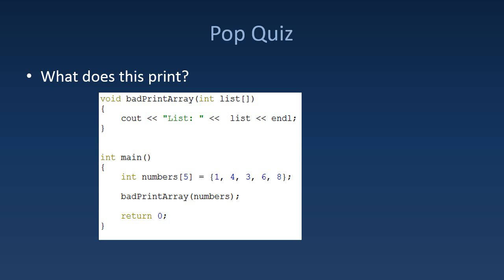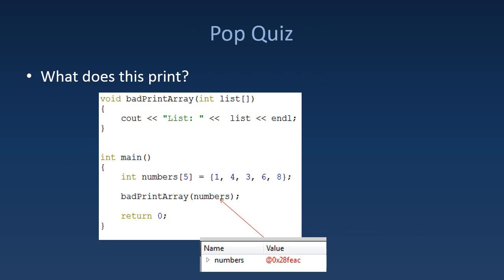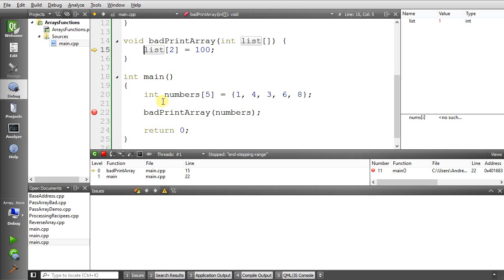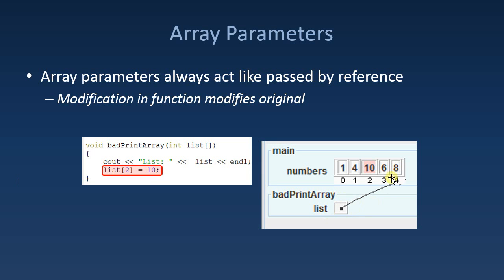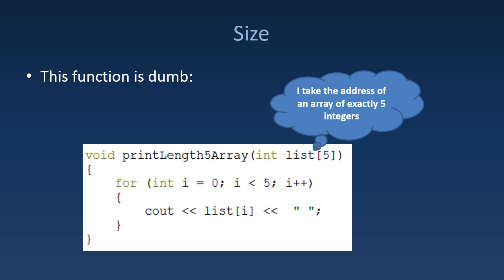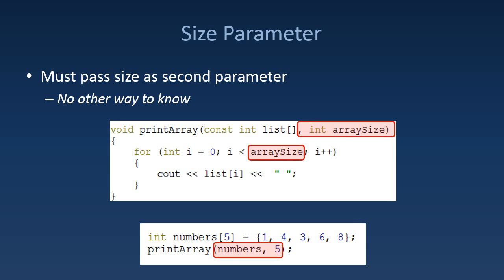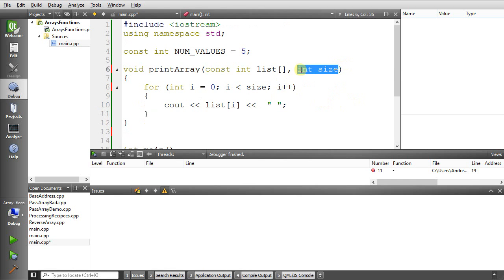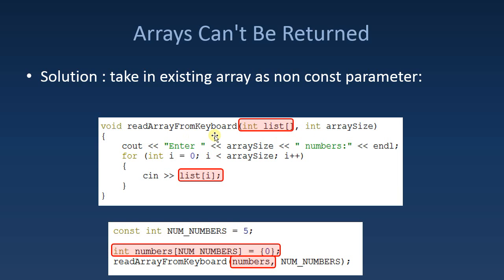161 Array Functions